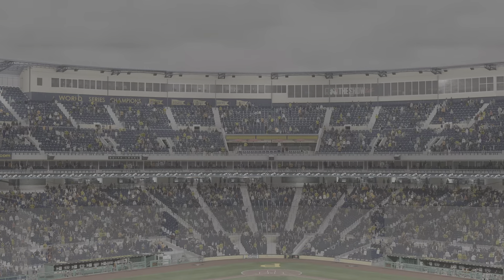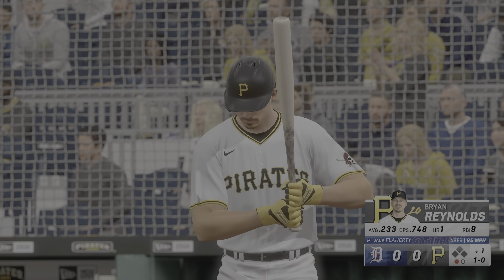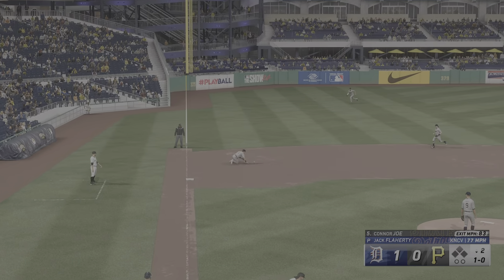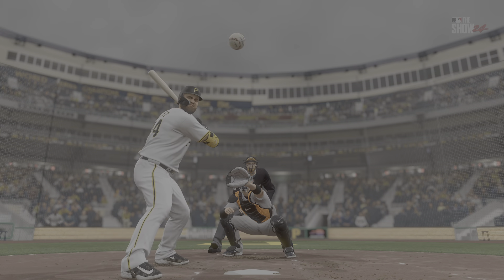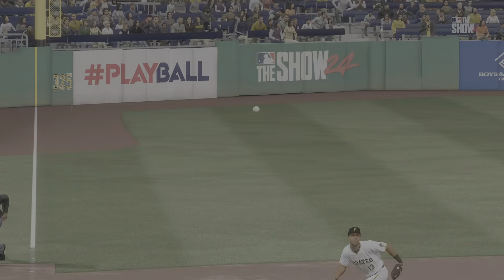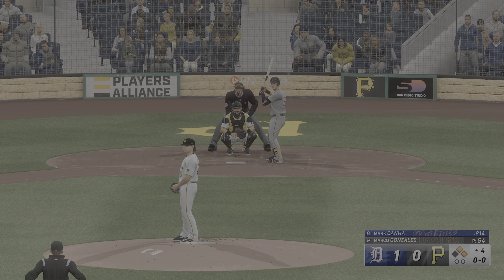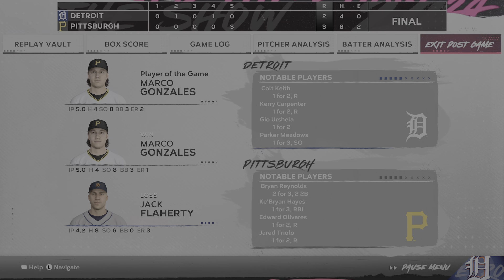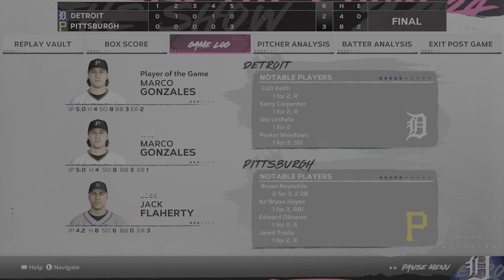MLB LIVE🔴Detroit Tigers vs.Pittsburgh Pirates-9th April 2024|MLB Full Game-MLB 24